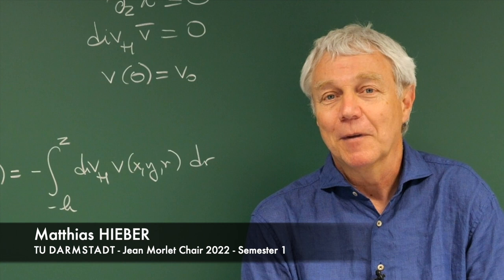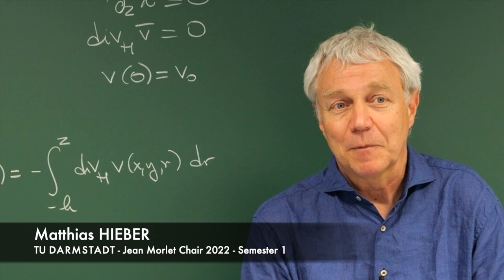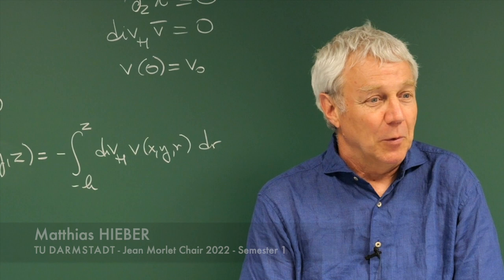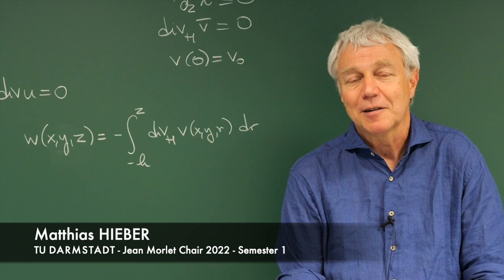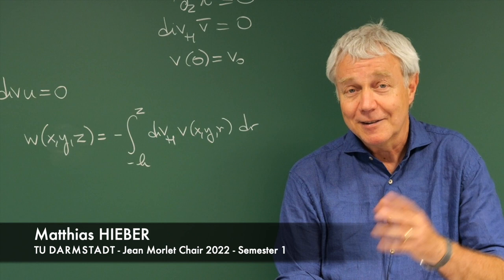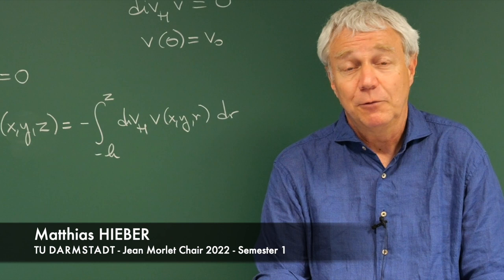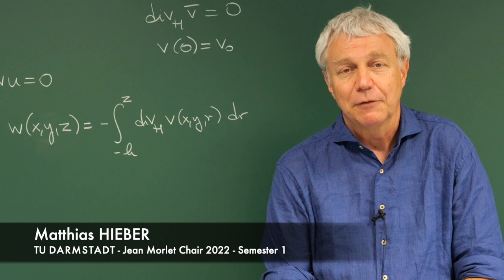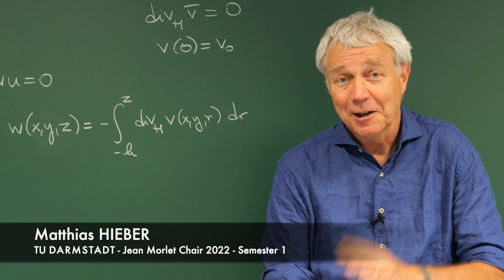Interview at CIRM: Matthias Hieber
Matthias Hieber works at the Department of Mathematics at the Technical University of Darmstadt, leading there the research group of Applied Analysis. His fields of research are Fluid Dynamics, Partial Differential Equation, Harmonic Analysis and Evolution Equations. He held the Jean-Morlet Chair at CIRM during the second first of 2022, in collaboration with Sylvie Monniaux (Aix-Marseille University-I2M, co-holder).
Interview realized and post-produced at CIRM on 23 June 2022 by Stéphanie Vareilles.
Camera operator: Guillaume Hennenfent-Le Chromophore